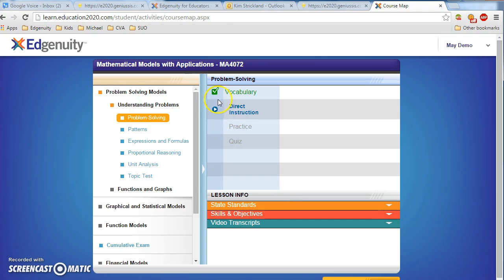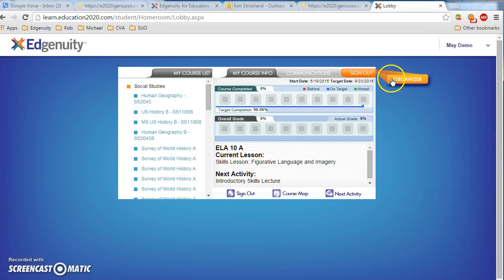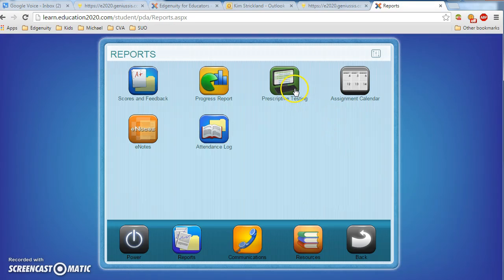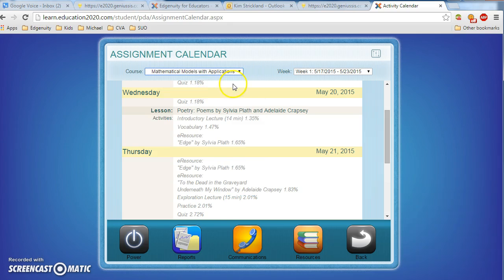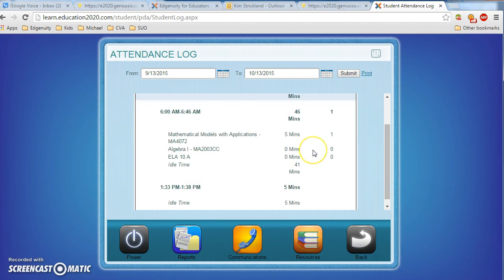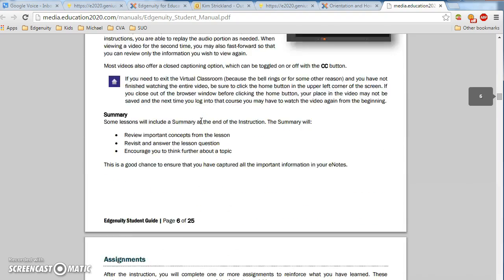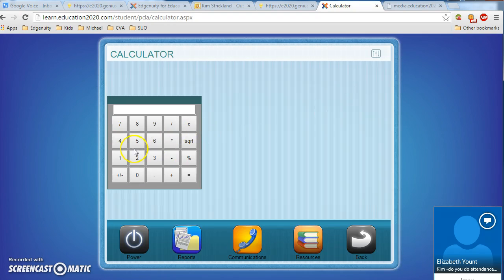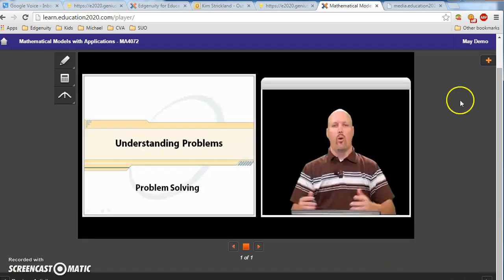Edgenuity LMS help